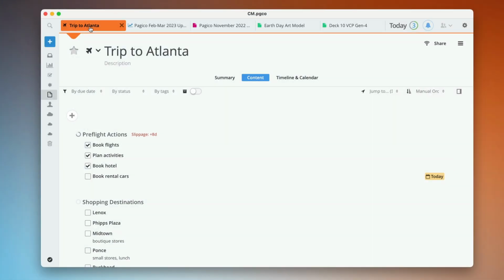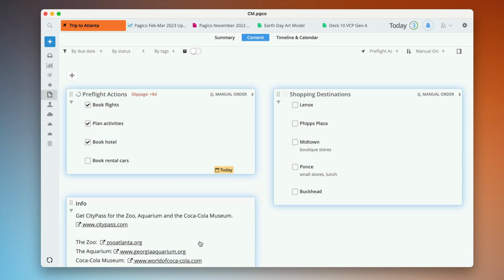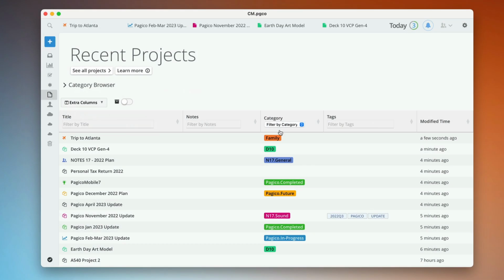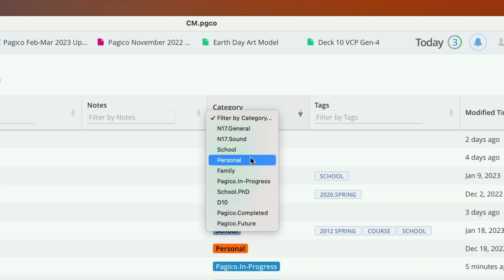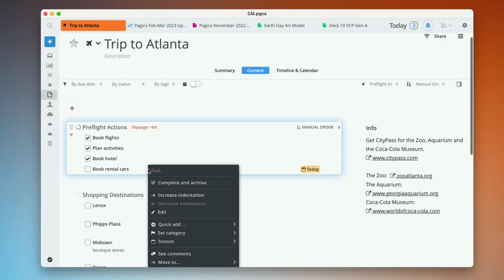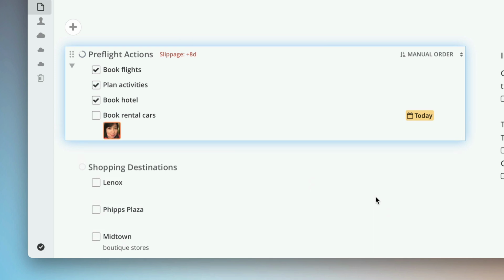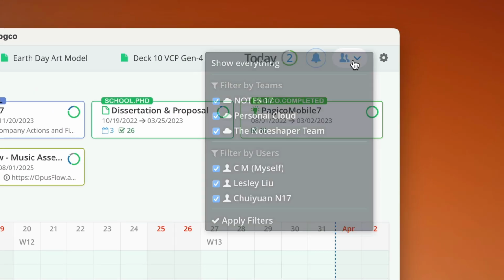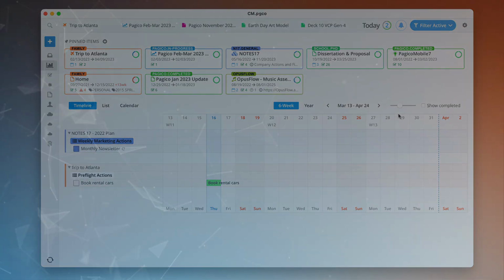Top 5 Pagico New Features in the March 2023 Update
Boost your productivity even more with the Pagico March 2023 Update! This video gives you a quick run down of all the new features in 3 minutes:

0:00 Introduction
0:11 Custom Content Layout
0:41: Better Project and Contact Listings
1:05 Easier Task Assignment to Teammates
1:30 Enhanced Team Content Filtering
1:47 Refined User Interface